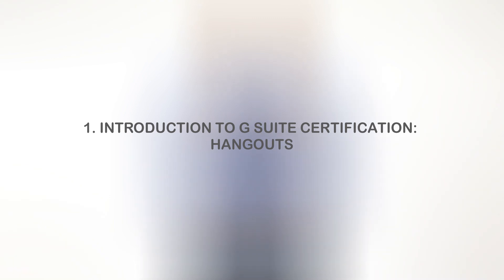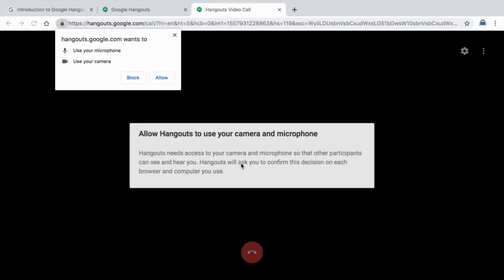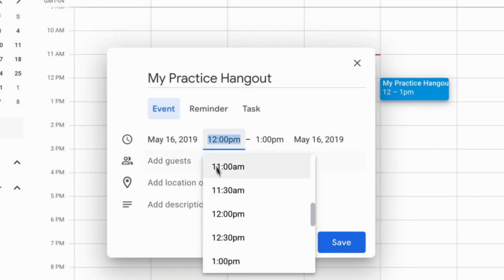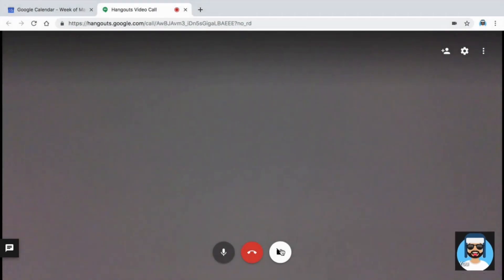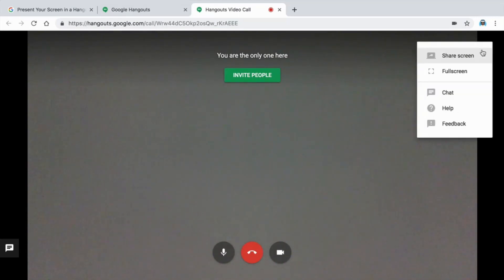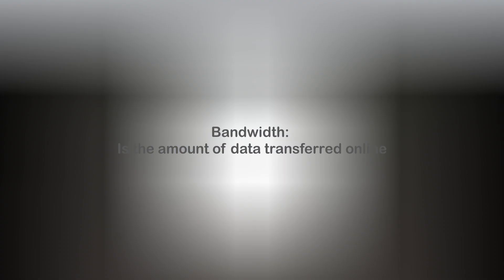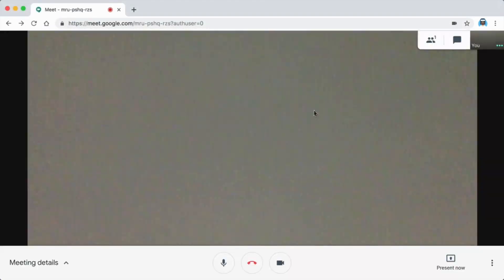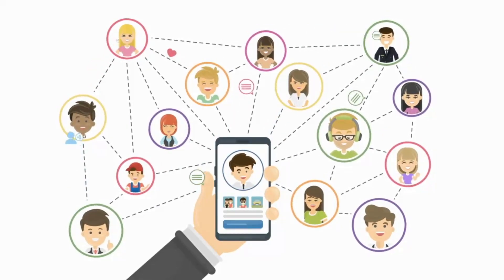Google Hangouts: A Starters Guide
1) Introduction to G Suite Certification: Hangouts 0:00
2) Hangouts: Open a Hangout 1:57
3) Hangouts: Schedule a Hangout from your Calendar 3:45
4) Hangouts: Launch a Hangout 5:49
5) Hangouts: Present Your Screen — Share the Entire Screen or a Single Window 8:13
6) Hangouts: Manage Sound and Video Quality 9:47
7) Hangouts: Manage Meetings — Use Dial Ins, Invite More Users, Use Chat, and Mute or Eject Other Users 11:41
8) G Suite Certification: Hangouts Wrap-Up 15:00